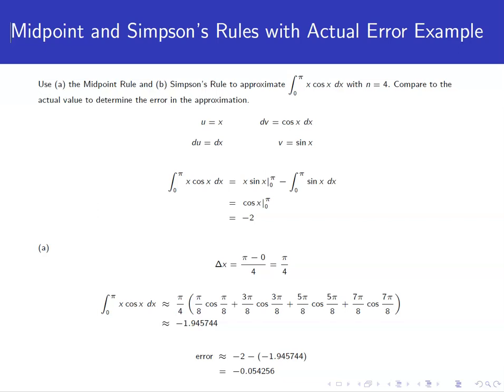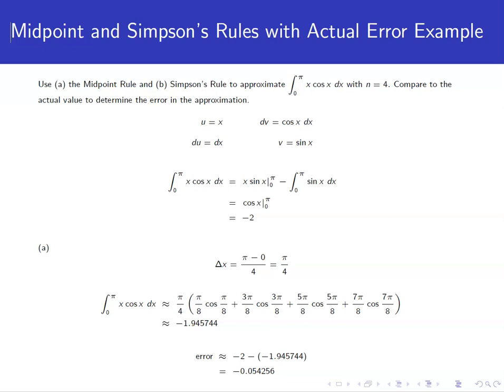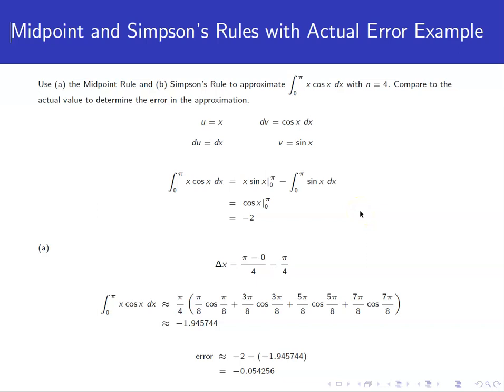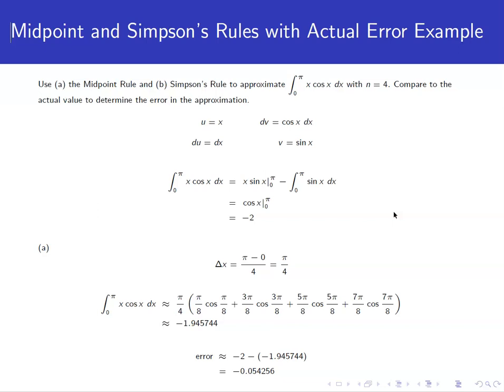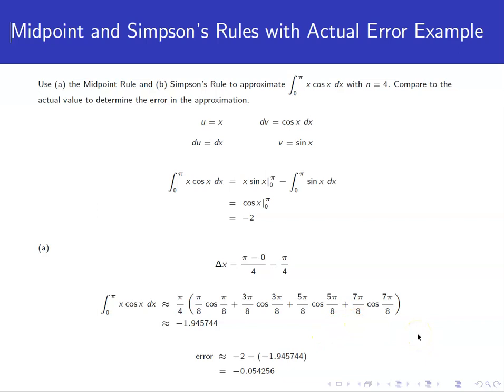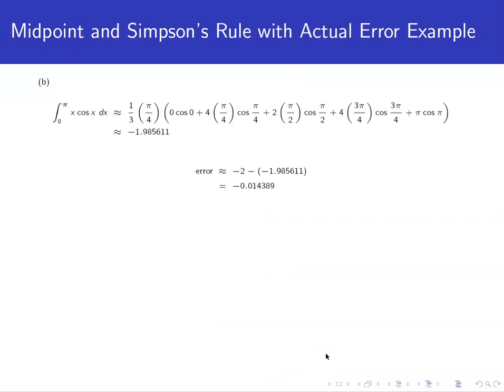Midpoint and Simpson's Rules with Actual Error Example